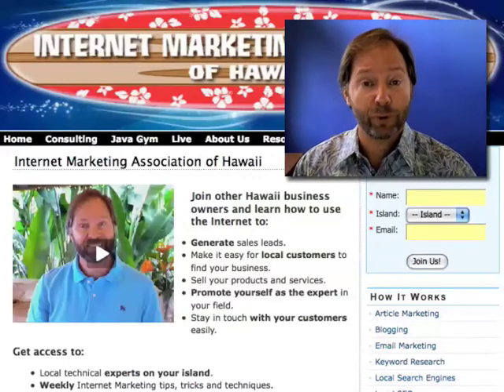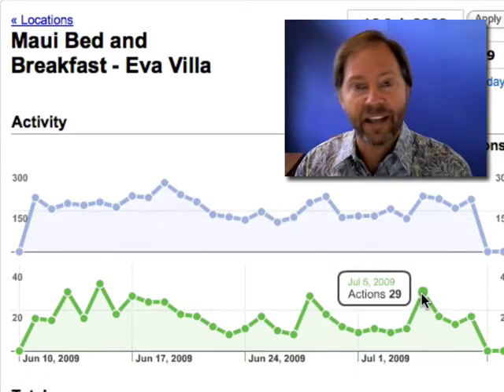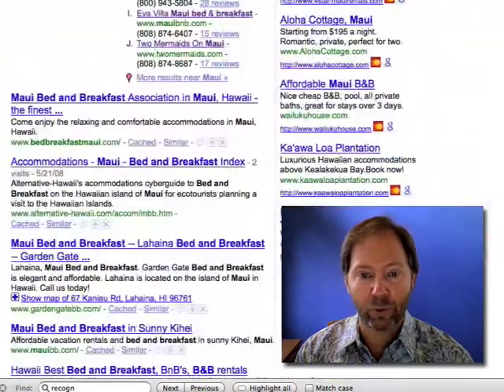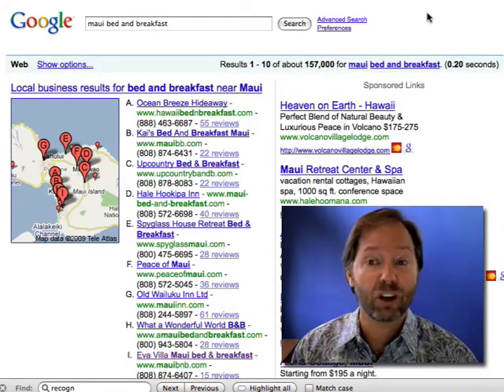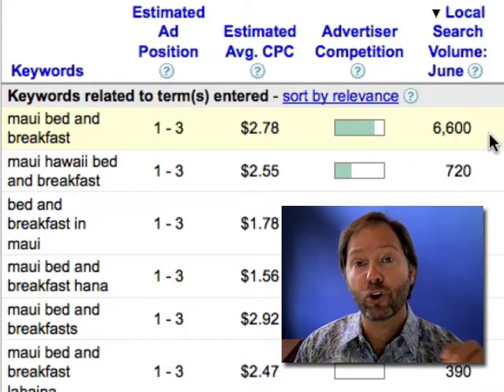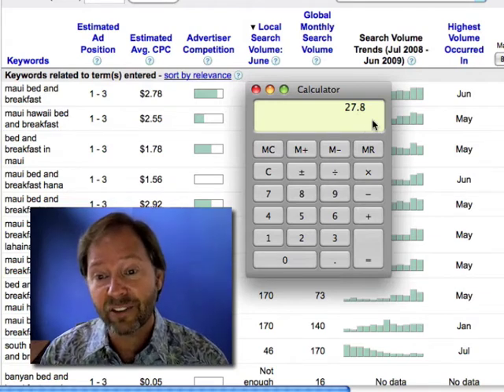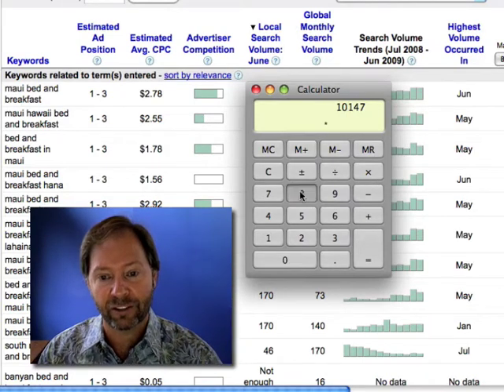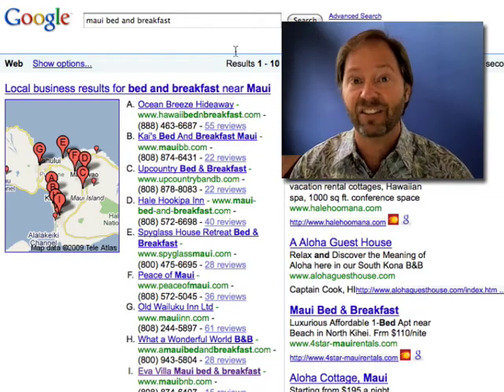Local Search in Hawaii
to learn more about how to use local search to get to the top of the search engines.